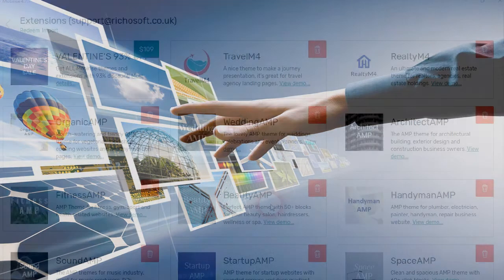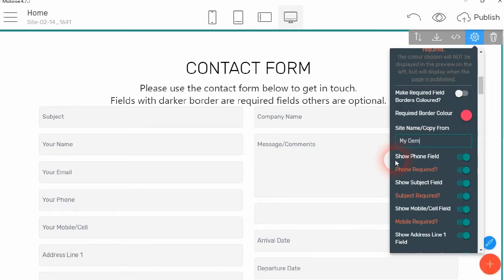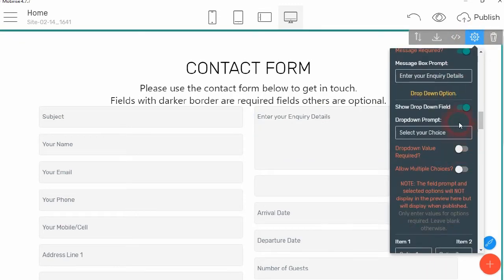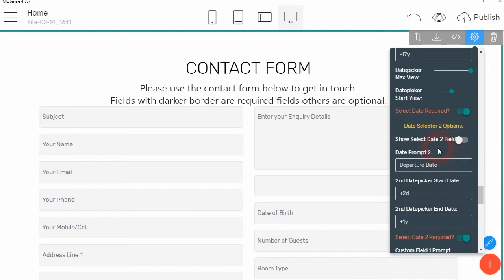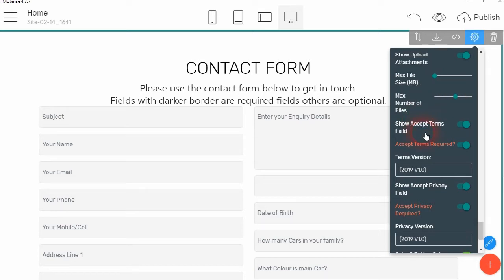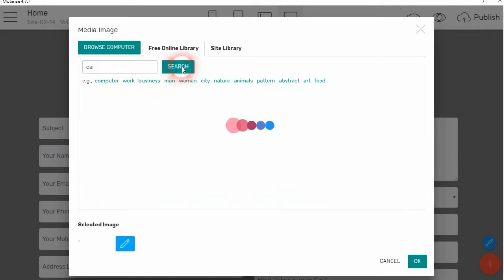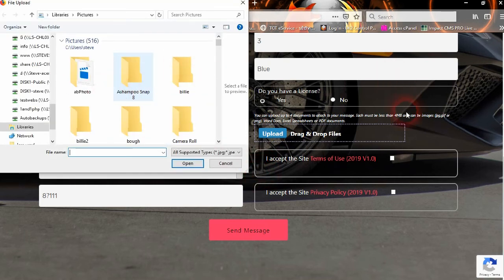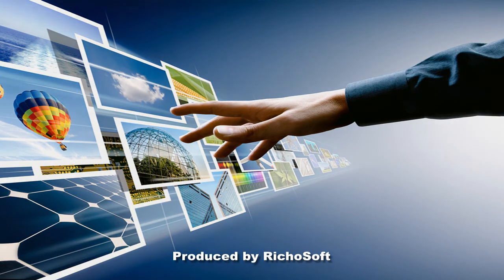NEW! - 5 Star Contact Form with reCaptcha V3 for Mobirise sites - Invisible reCaptcha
- 5 Star Contact Form with reCaptcha V3 - Invisible reCaptcha.
A fully customisable form that sends mail via a custom PHP script all on your own server. With additional anti-spam facilities and uses reCaptcha3 from Google.